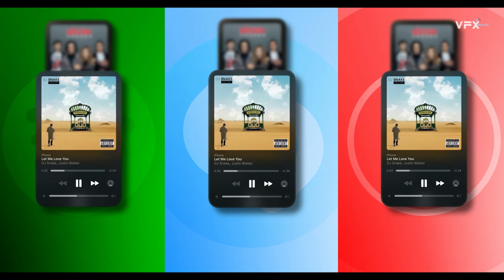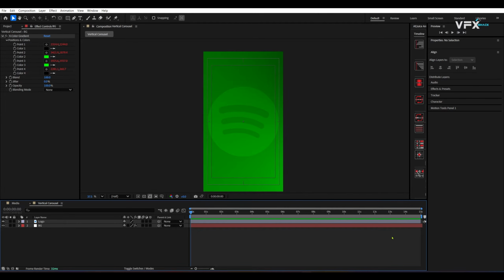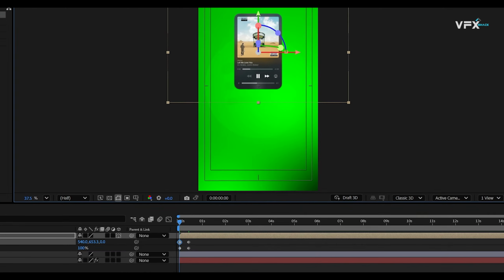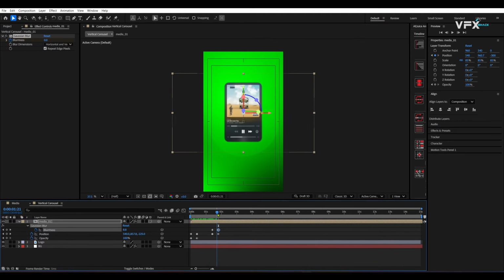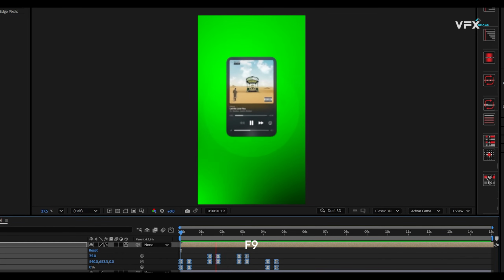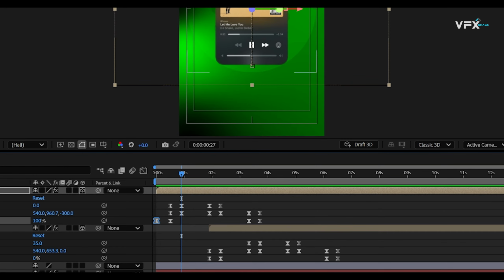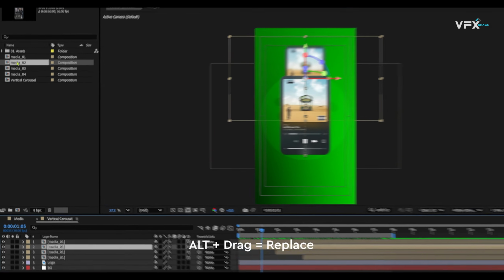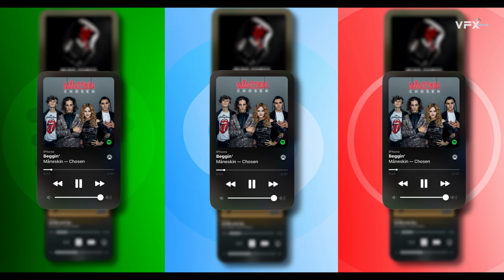Create This Spotify-Style 3D Carousel in After Effects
Create a Spotify-style 3D carousel animation in After Effects with this easy, step-by-step tutorial! 🎬 In this video, I’ll show you how to build a smooth sliding carousel with depth, blur transitions, animated gradients, and clean Spotify-inspired motion — all without any plugins.

Whether you’re making Instagram reels, product promos, music slides, or a motion graphics portfolio, this 3D carousel technique will instantly level up your designs.

✔️ What you’ll learn in this tutorial:

How to make a 4-color gradient background with animated wiggle expression

How to design a 3D card animation using Position, Opacity & Z-depth

How to create a smooth slide-in / slide-out effect

How to animate cards moving forward using blur & motion cues

How to duplicate, offset and replace comps for a looping carousel

How to add finishing touches like drop shadows for depth

Workflow tricks like ALT-replace for fast media swapping

🔧 Tools & Expressions

Expression used: wiggle(0.1, 3000)

Gaussian Blur for smooth transitions

3D layers + graph editor easing

Drop Shadow for depth

✦  Credits ©
☆ Music from Uppbeat (free for Creators!)